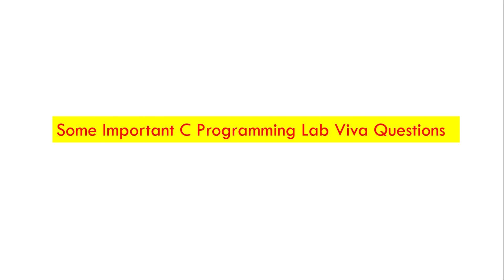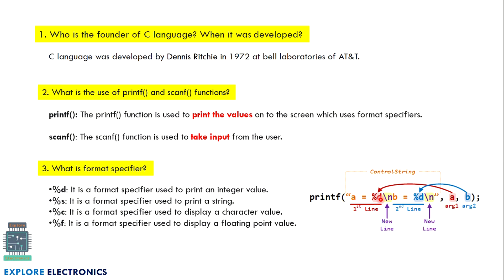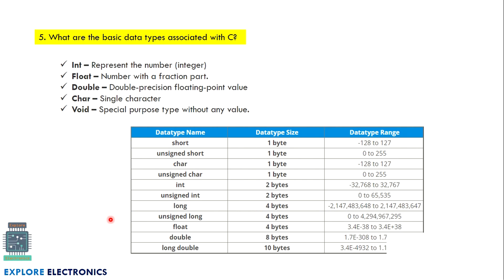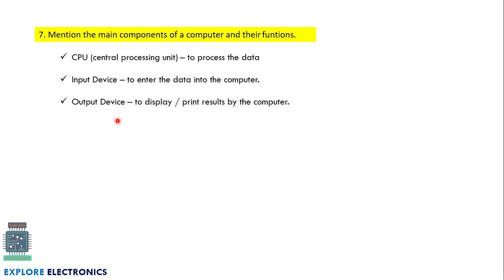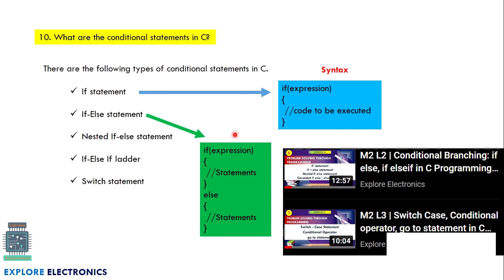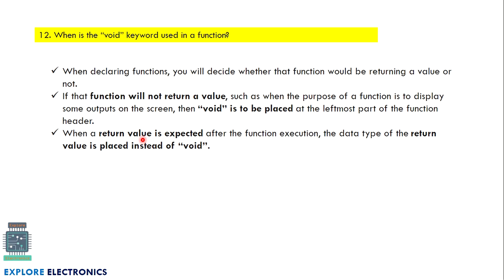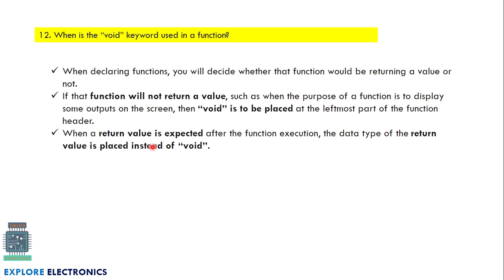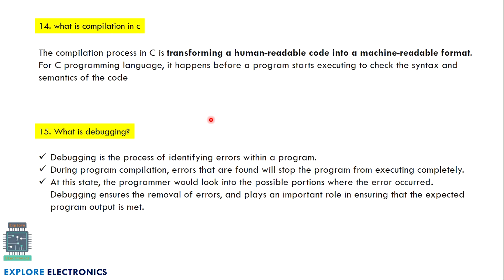C Programming Lab Viva Questions | Most Important Questions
In this Lecture video, Some Important Questions asked in C Programming viva are explained.

* Assignments
* Quiz